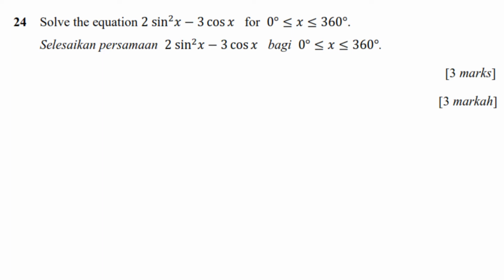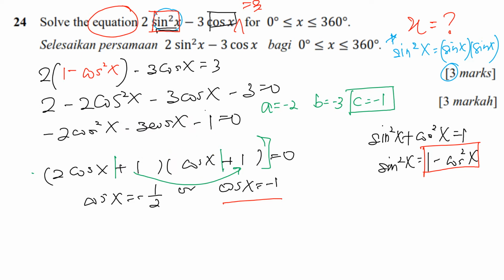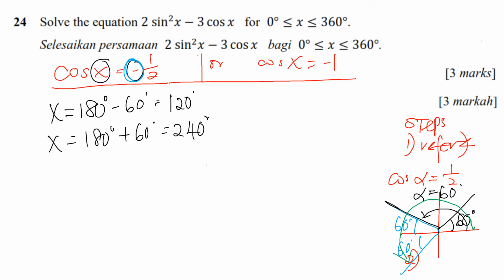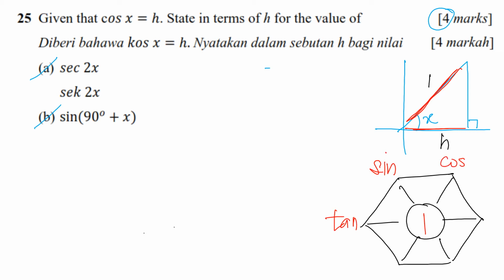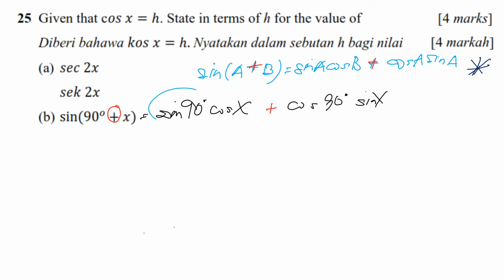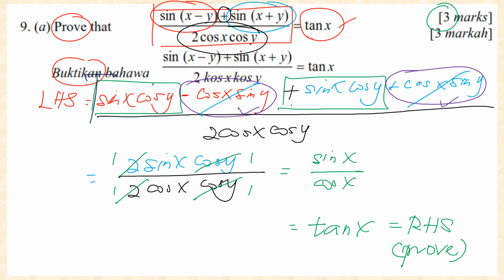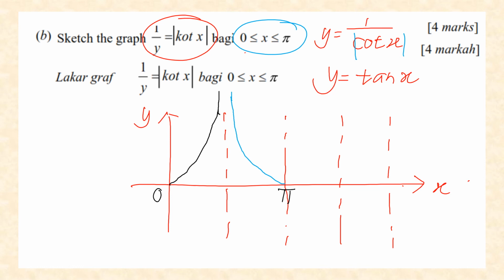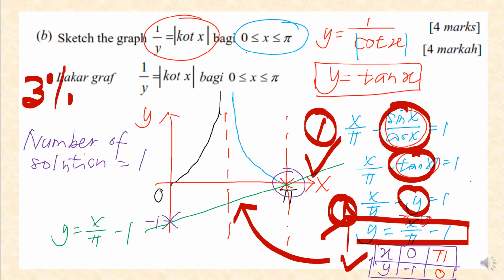DAY 14, 12 JAN -TRIGONOMETRIC FUNCTIONS